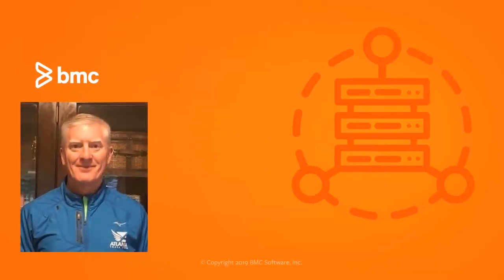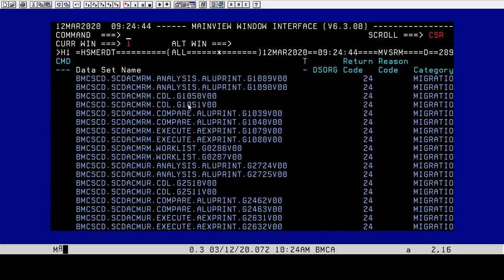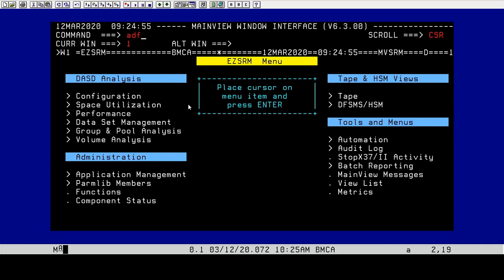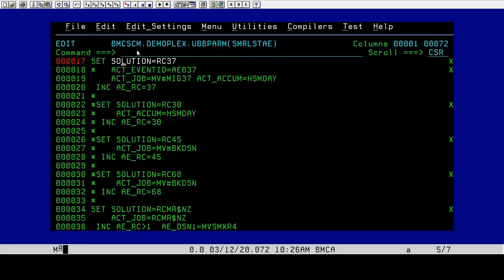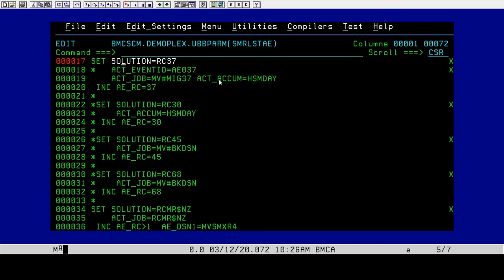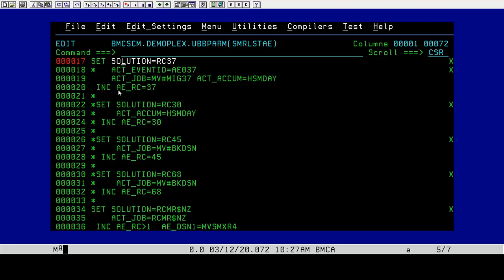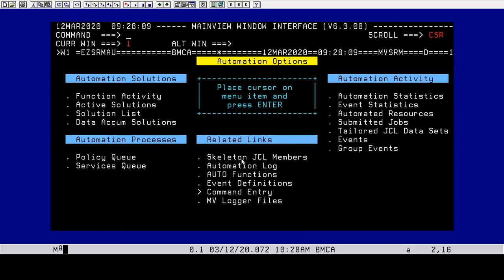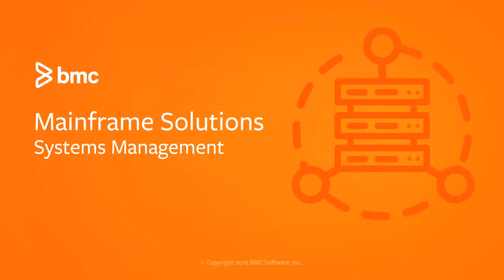MainView SRM - Correcting HSM Bad Return Code Issues